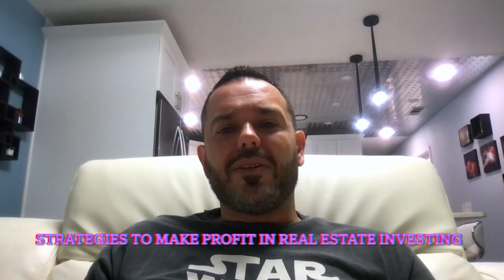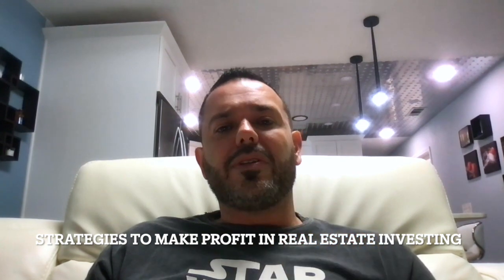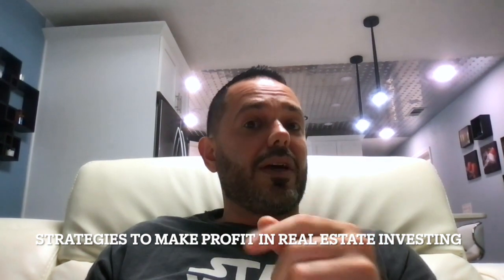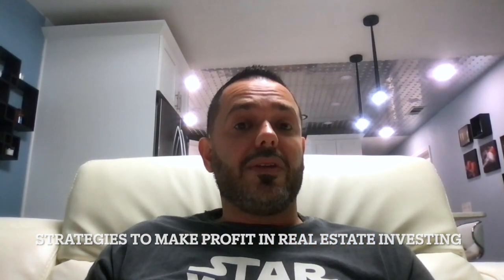Strategies to Make a Profit in Real Estate Investing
Jorge Vazquez, CEO of Graystone Investment Group shares his personal experience on how to make the most profit in real estate investing.

Venturing into the world of real estate investing can seem like a daunting task, but with the right guidance and information, you too can ace it!

Interested? We'd love to hear from you!

Graystone is an experienced Investment Group in the Greater Tampa Bay market. Our company is designed to help new and seasoned investors.
Whether the type of real estate investing you want to do is a wholesaling, buy-and-hold, commercial investment, or fix-and-flips, we can help.